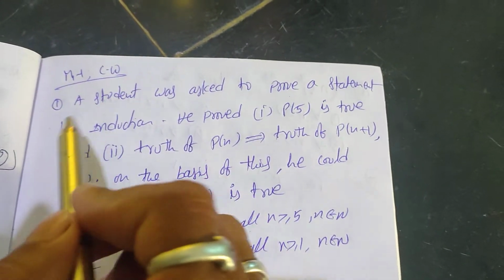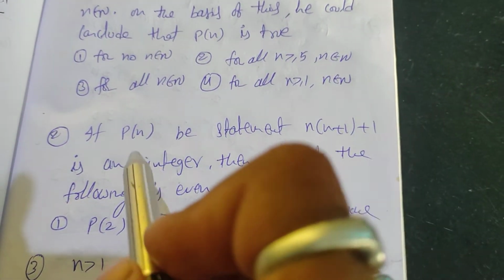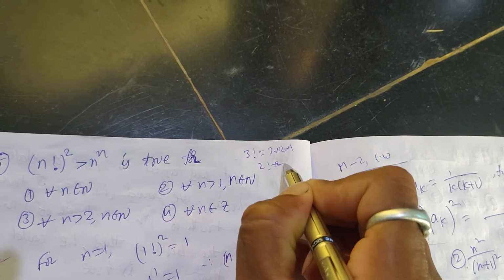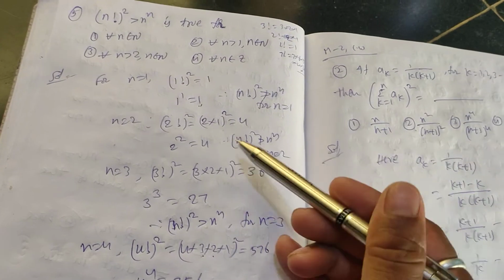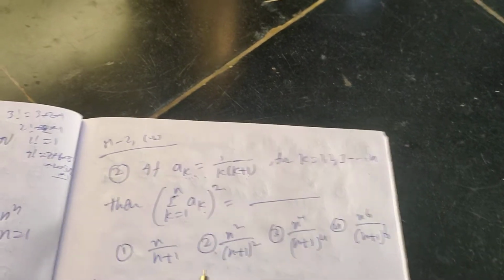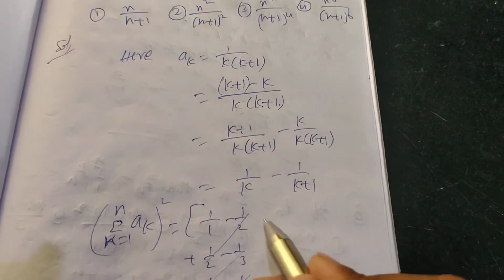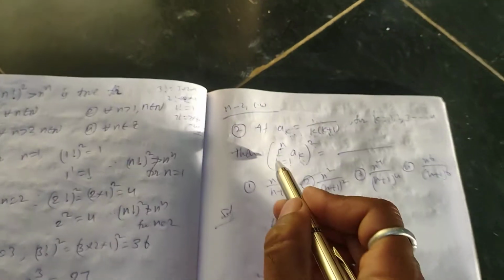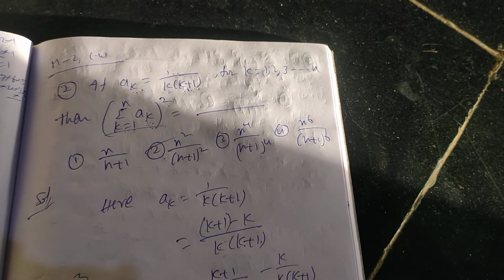Mathematical induction day3 class1